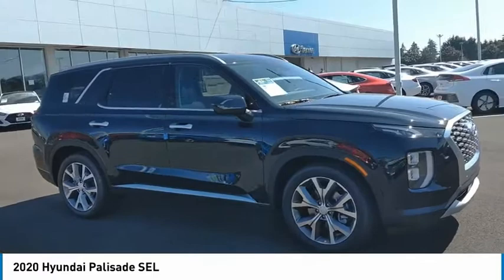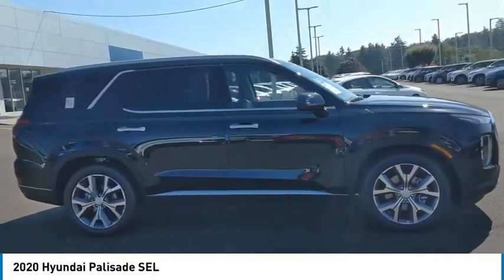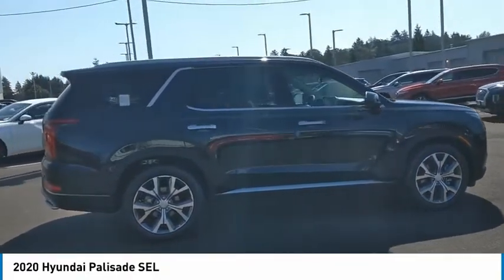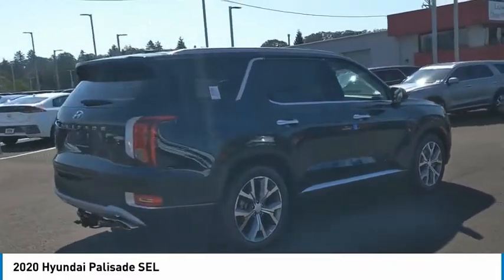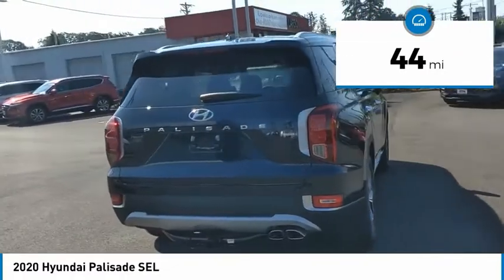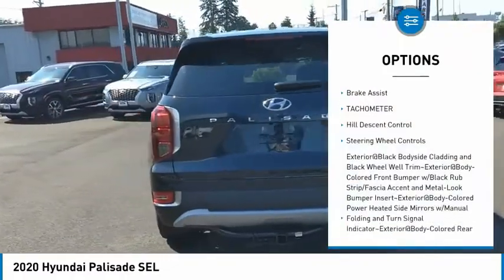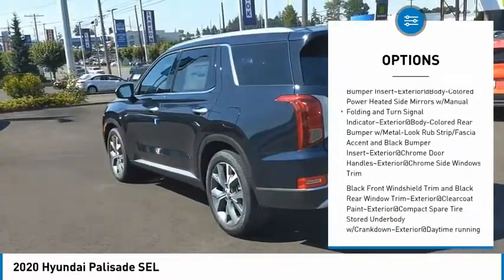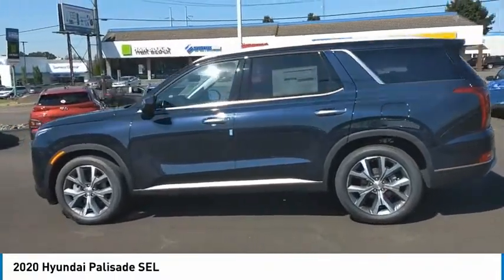2020 Hyundai Palisade H3199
2020 Hyundai Palisade SEL

Larson Hyundai
7601 S. Tacoma Way

With only 44 miles, this model provides an impressive 19/24 MPG city/highway. If youre looking for power, this Hyundai Palisade SEL has it. You can find a Regular Unleaded V-6 3.8 L/231 engine paired with a 8-Speed Automatic w/OD transmission. Technology options includes: 1 LCD Monitor In The Front, Electronic messaging assistance (voice operated), Radio (AM/FM), Radio (touch screen display), Radio (voice operated).